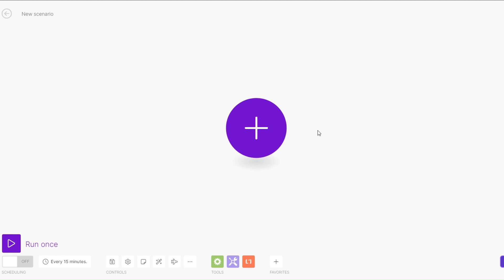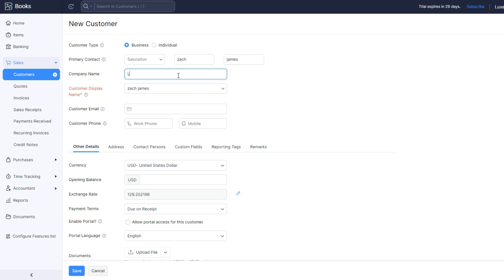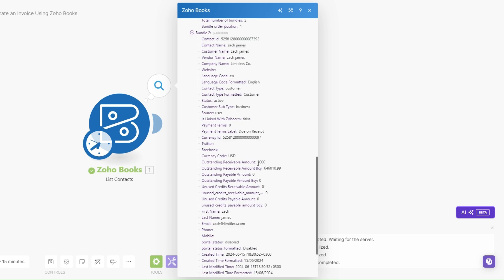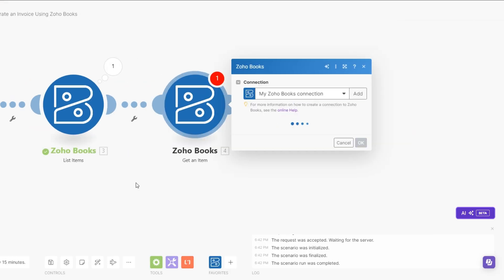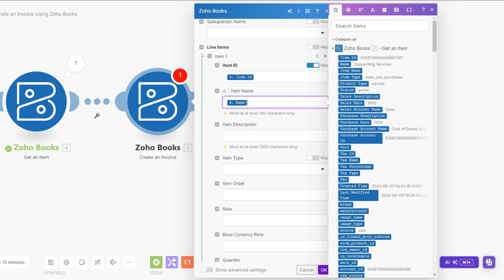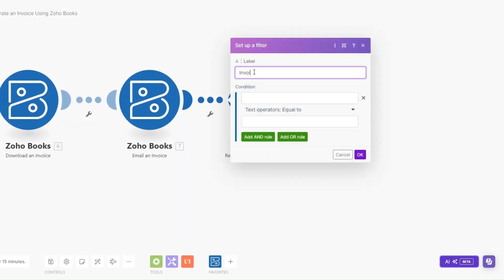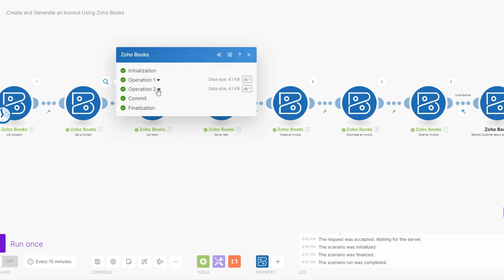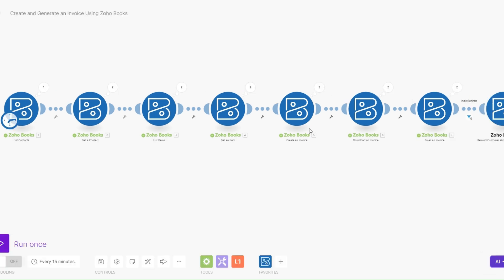Automate Invoicing LIKE A PRO using Zoho Books on Make.com!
Learn how to streamline your invoicing process with Zoho Books on Make.com! In this tutorial, I will guide you through the steps to automate your invoicing tasks, saving you time and ensuring accuracy in your financial transactions.

Watch now to optimize your invoicing workflow and improve efficiency in your business operations.